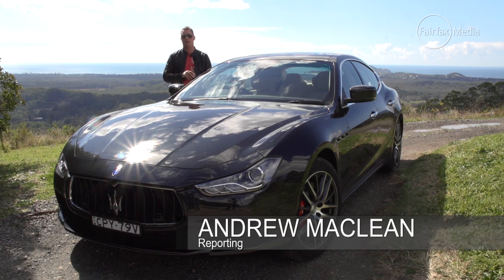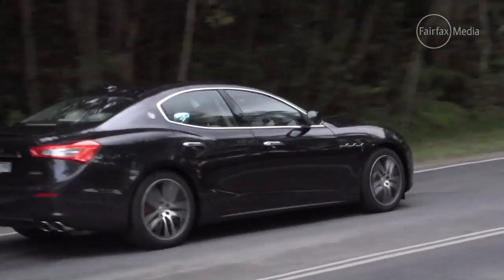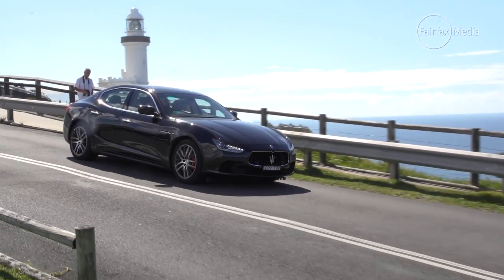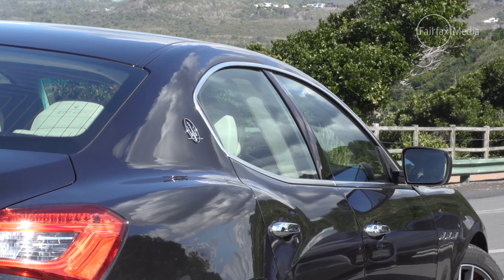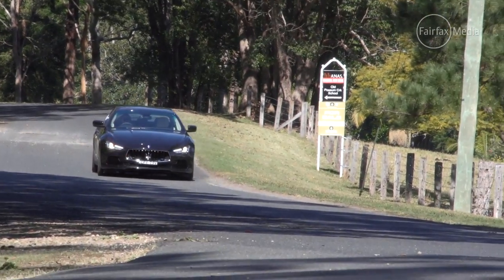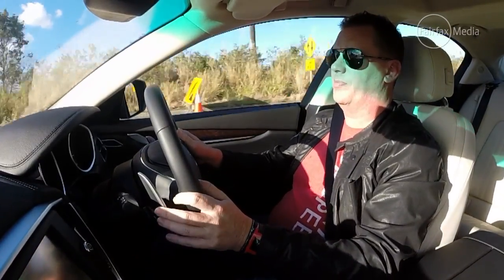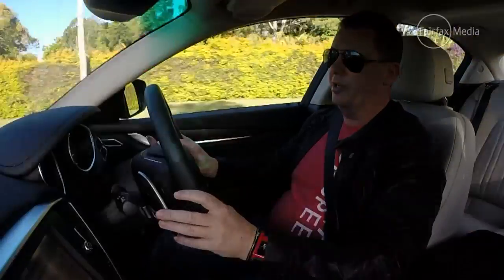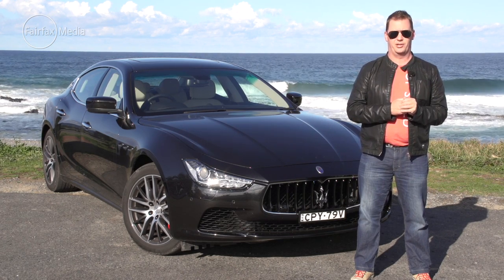Maserati Ghibli S 2014 Video Review | Drive.com.au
Andrew MacLean test the Quattroporte's baby brother to see if it can compete with it's German counterparts.